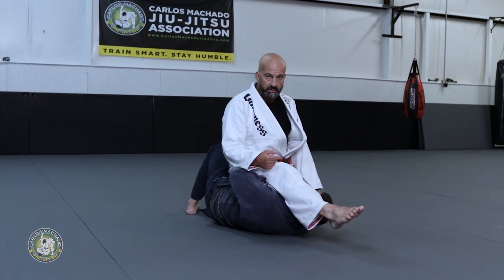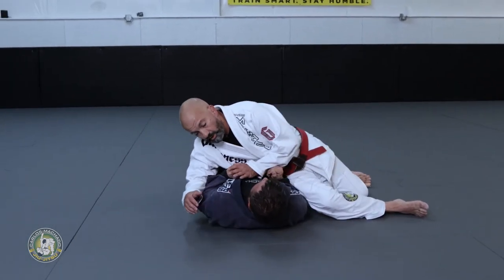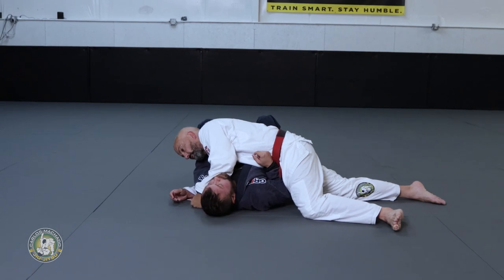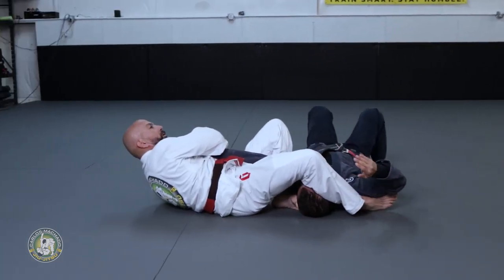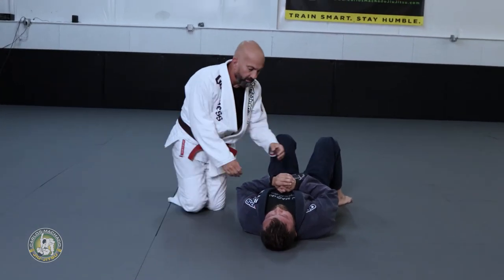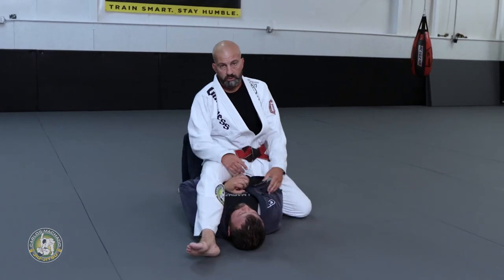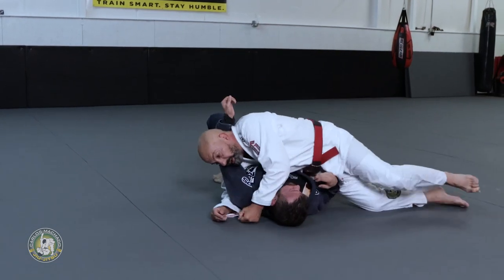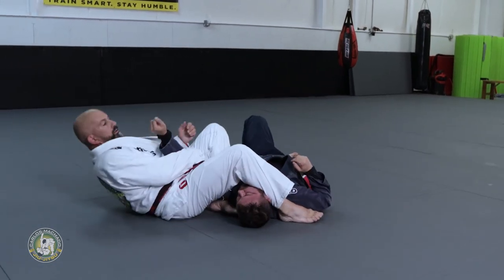HACK 34: YAWN! The Lazy Arm Bar From Top!